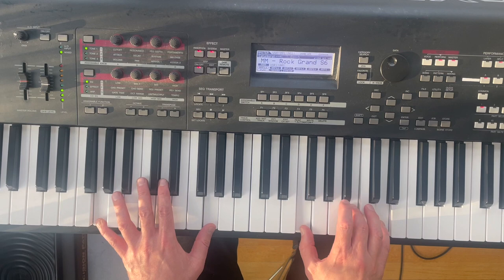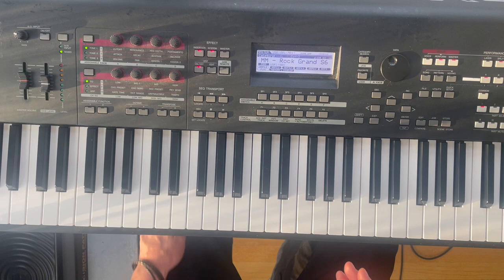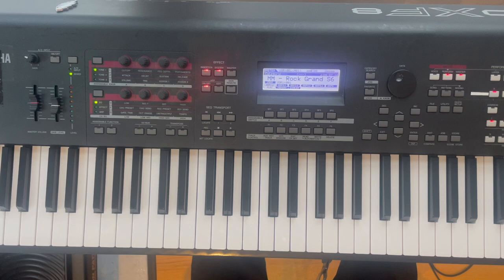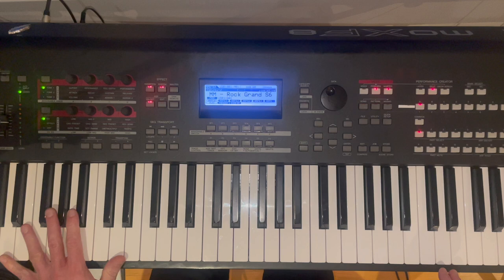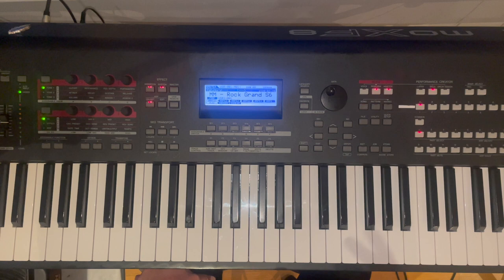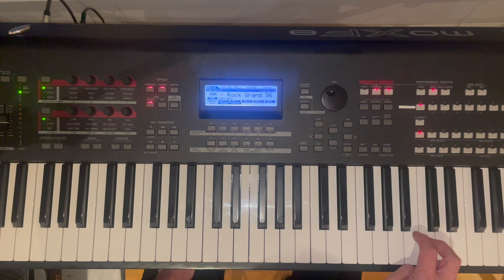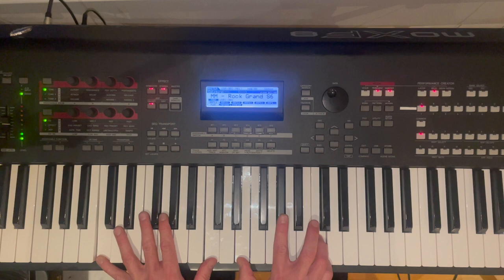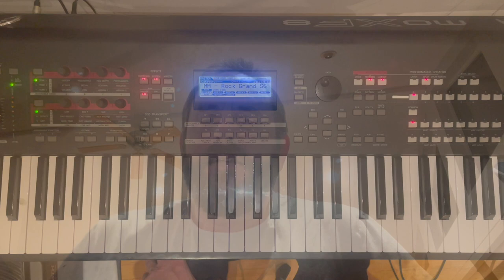Piano Lesson 4 - Mississippi Half-Step intro (Keith Godchaux style)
This is the 4th video in a series of lessons on playing keyboards in the style of Grateful Dead keyboardists Keith Godchaux and Brent Mydland!   The series will cover signature licks, playing piano vs playing organ,  approaches to improvisation, and more!

In this video I discuss the intro of the Grateful Dead's song "Mississippi Half-Step" and constructing piano licks using some of Keith Godchaux style approaches (like a descending right hand riff with an ascending bass line).